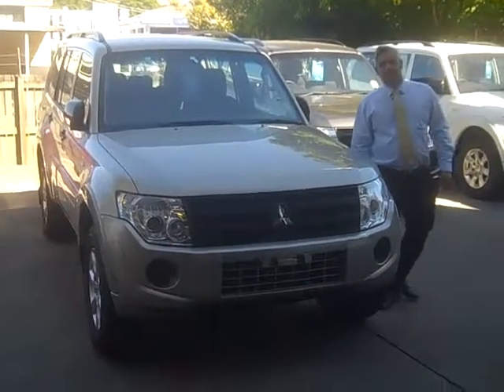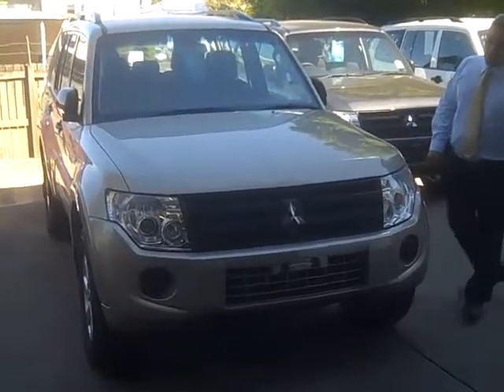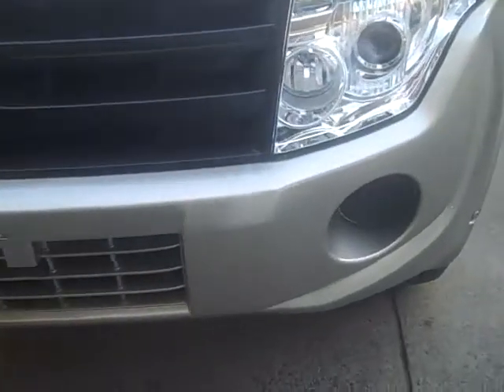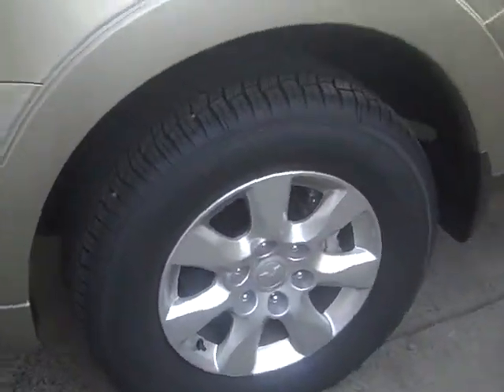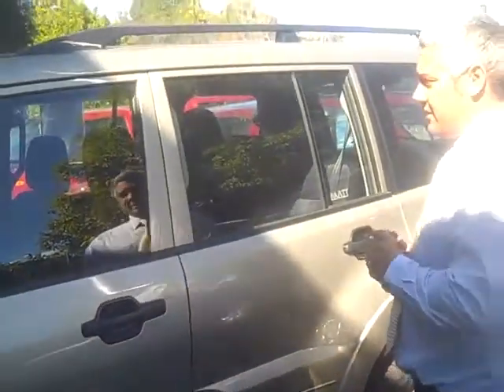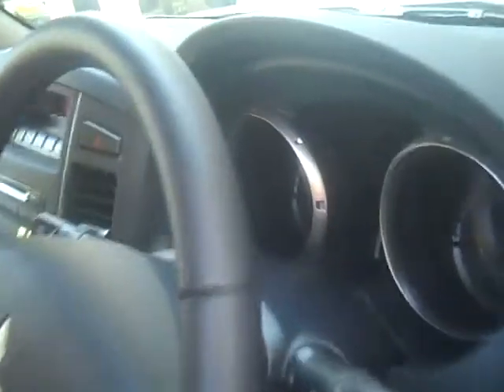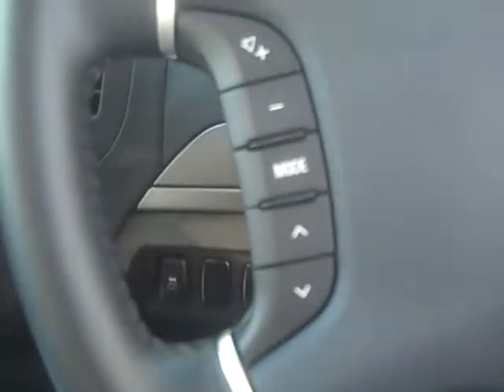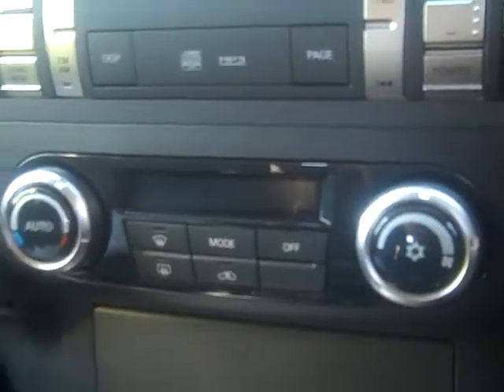2012 Mitsubishi Pajero NW MY12 GLX Champagne 5 Speed Automatic Wagon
2012 Mitsubishi Pajero NW MY12 GLX Champagne 5 Speed Automatic Wagon